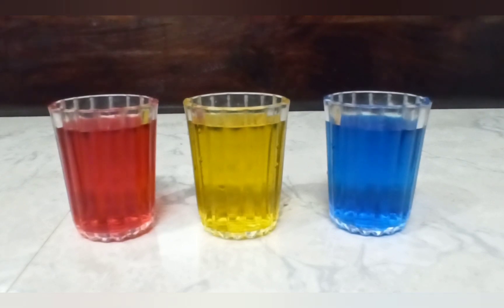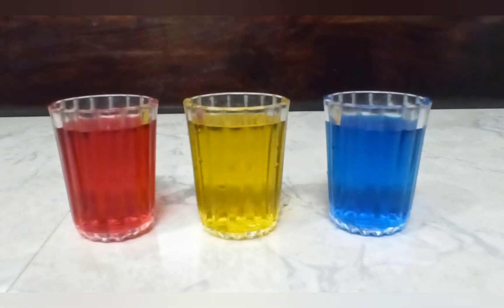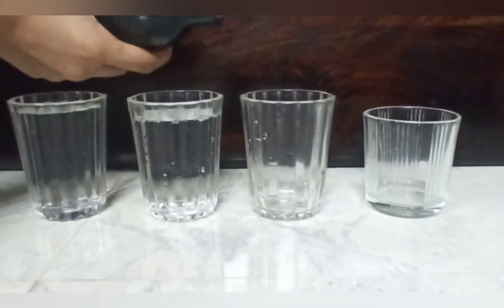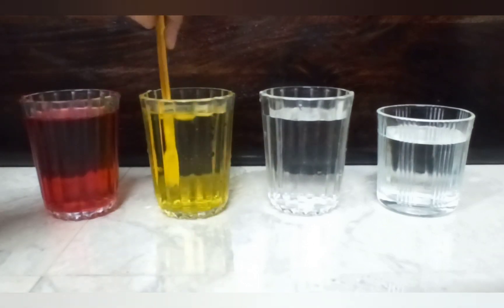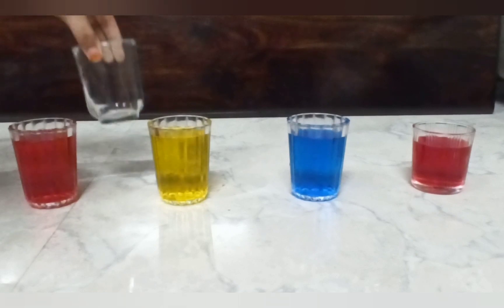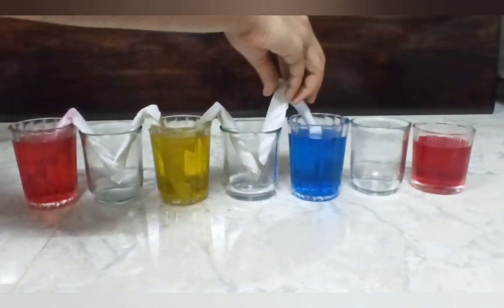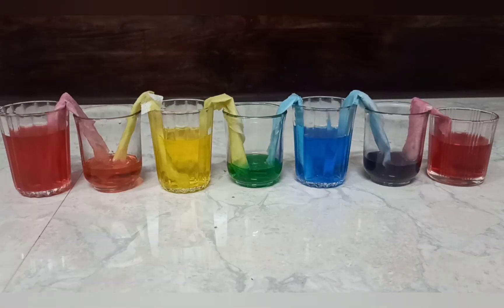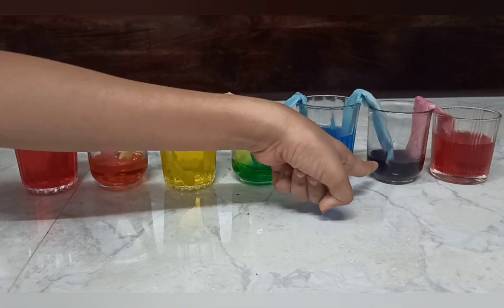Primary and secondary colours/ Science experiment/ by Manu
primary colours are red, yellow and blue. secondary colours are orange, green and purple. experiment showing how we get secondary colours from primary colours.